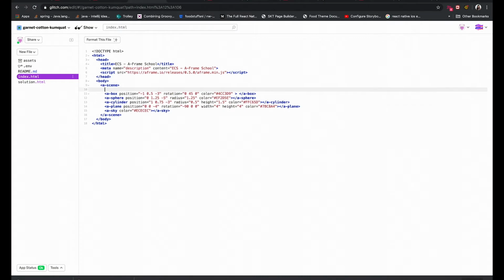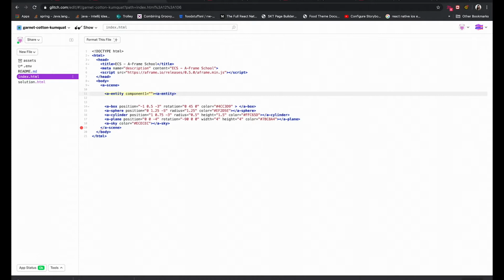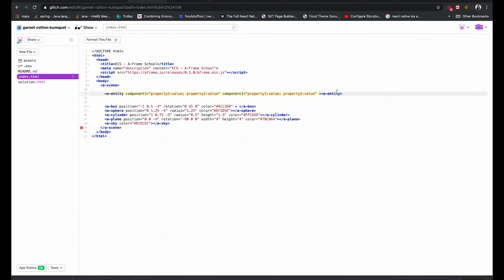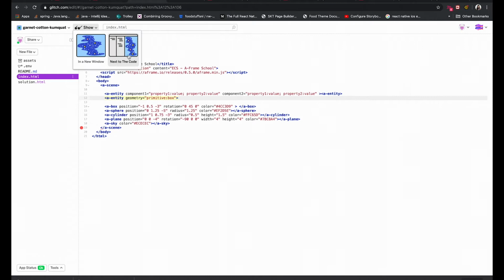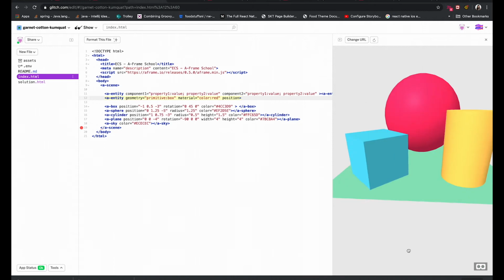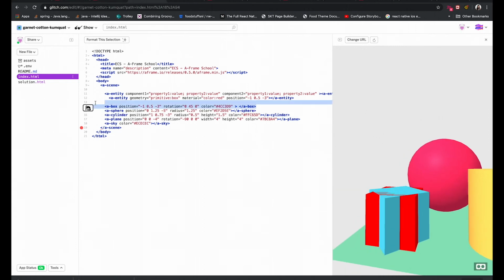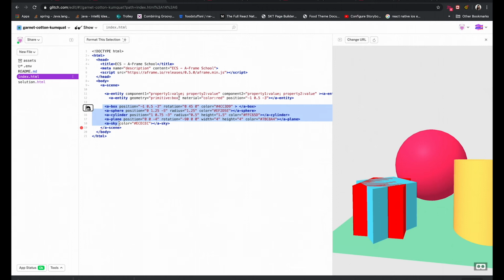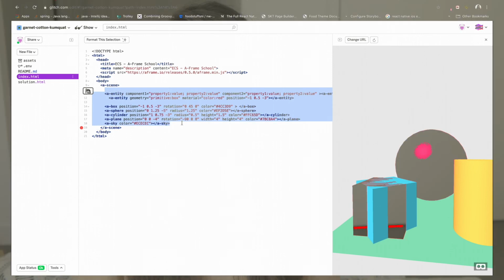Aframe Webvr - VR Development Part 3 - ECS Architecture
This video explains what ECS (Entity Component System Architecture) is and how to use it to create anything you want in Aframe.

Watch this tutorial series if you want to become an expert at VR development. In this series you'll learn to integrate VR into your web applications with A-frame (aframe).

This is part 3 of my A-frame (aframe) Webvr development series. In this tutorial we will go in depth with ECS and how you can apply to to your webvr application.

A-Frame is a popular html based open source development framework that is perfect for beginners wanting to get their hands into VR development.

To introduce myself, I'm Clarentia, a software developer from New Zealand, now based in Melbourne. As the world evolves, the illusion of the gap between technology and creativity is becoming more discernible. Being a visual/digital artist at heart with a knack for engineering, my goal is to pave the way for young creative coders.